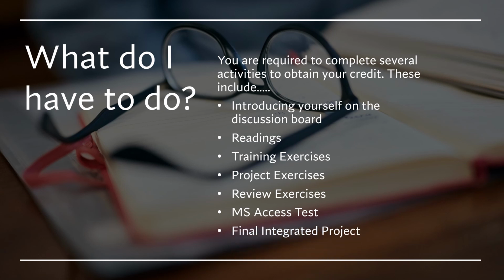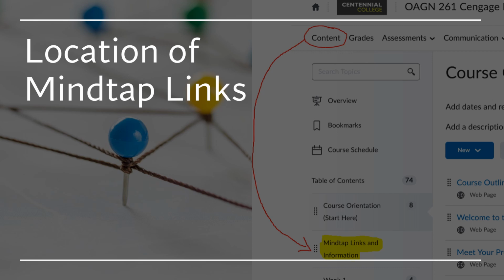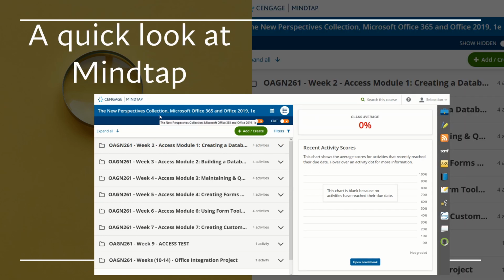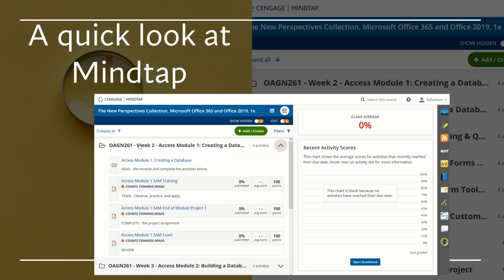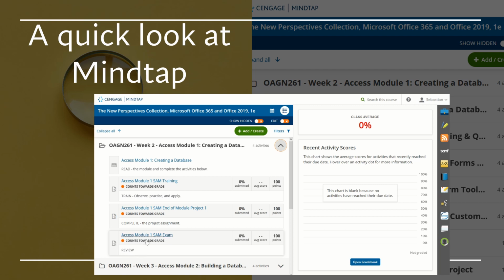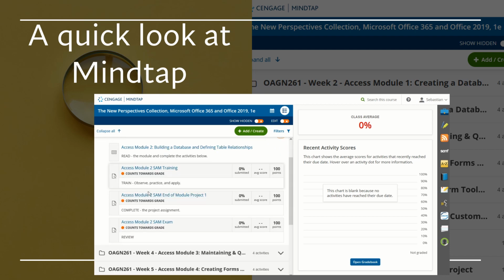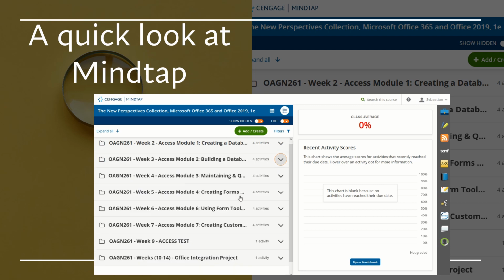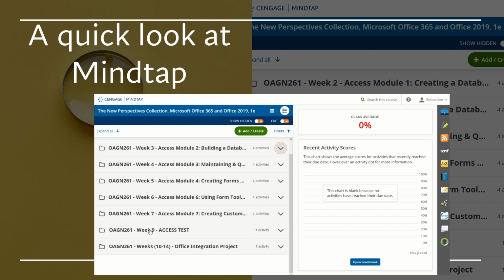Welcome to OAGN 261 - Integrated Software Aps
Course Introduction and Materials - Centennial College